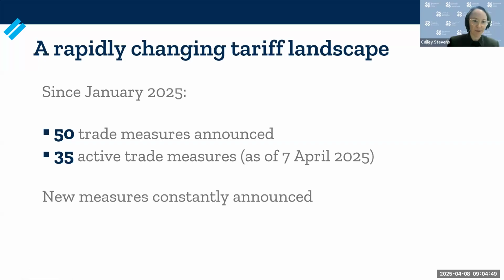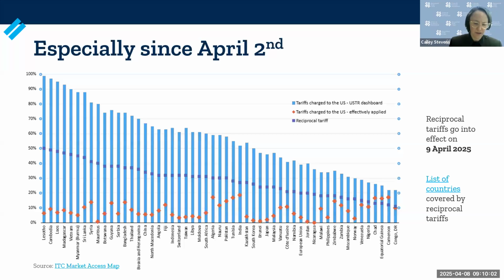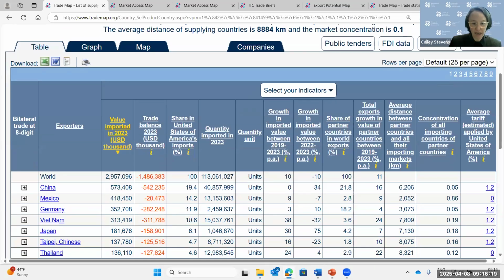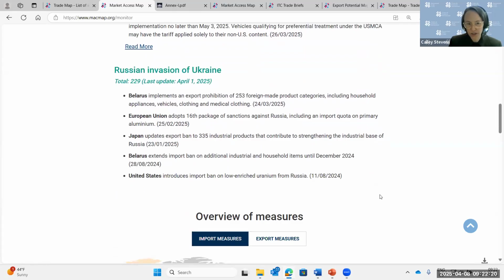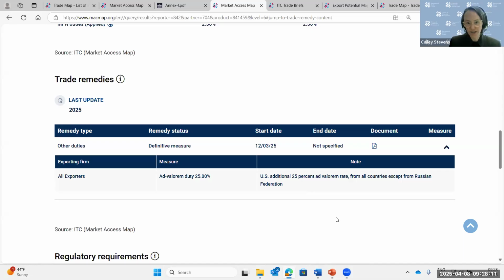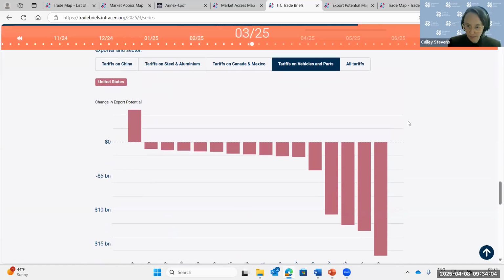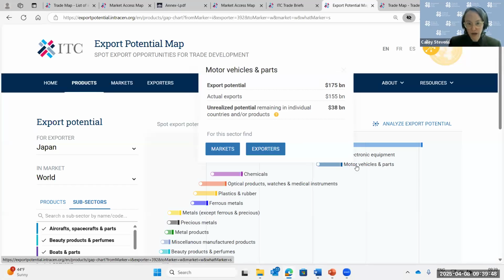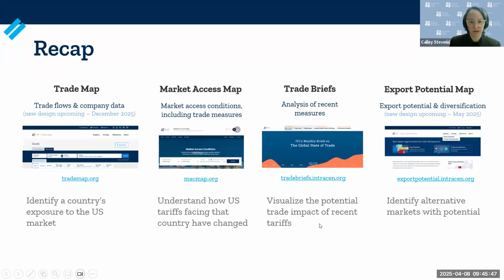How to leverage ITC’s Market Analysis Tools to prepare for impact of latest US trade measures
ITC Market Analysis Tools help you navigate the rapidly evolving trade landscape. They can help businesses and policymakers navigate the latest U.S. tariffs and prepare for impact.

Though reciprocal tariff examples used in this presentation are now outdated, the baseline tariff of 10% is still in place! Check ITC's Market Access Map for the latest tariff updates!

➡️ With Market Access Map track the latest trade measures amid global geopolitical shifts.
➡️ With Trade Map explore the latest trade trends, market dependence, and exposure of your product and country to new tariffs.
➡️ With Export Potential Map identify markets with export growth potential and diversification opportunities.
➡️ Find the latest trade measures in the context of ongoing geopolitical tensions around the globe and a special Trade Briefs on "Exploring the US' New Tariffs" among others

Webinar delivered by Cailey Stevens, Trade Analyst, at the Trade and Market Intelligence section (TMI) of the International Trade Centre (ITC).